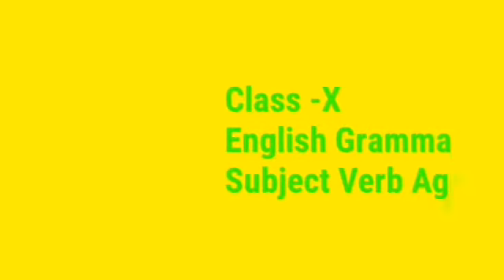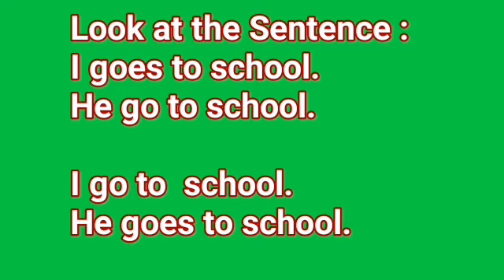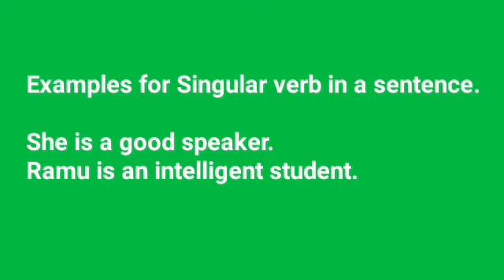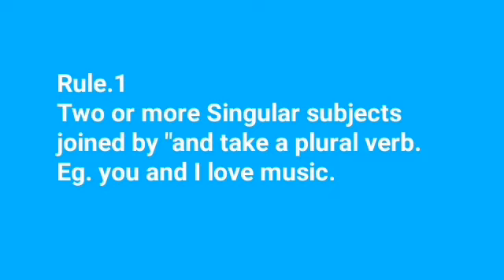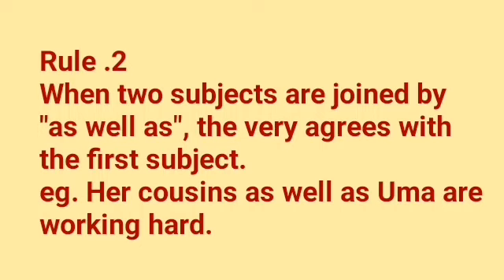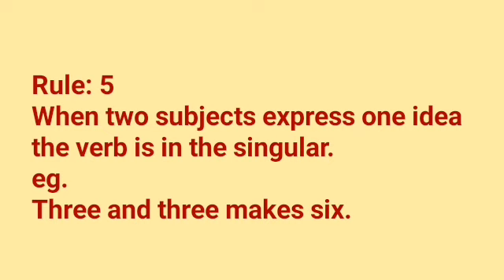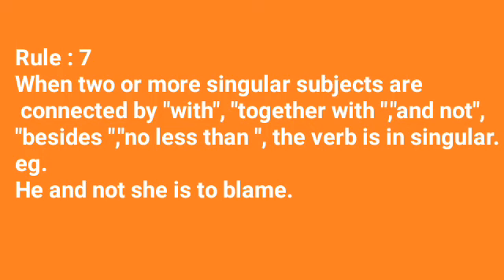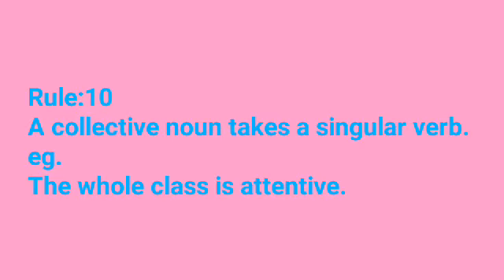IDEAL & ADHARSH GRADE X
CLASS                    :10
SUBJECT               :English
TITLE                     :Grammar ,Subject Verb Agreement
VIDEO CREDITS    :Revathi
VERIFIED BY          :Baskaran